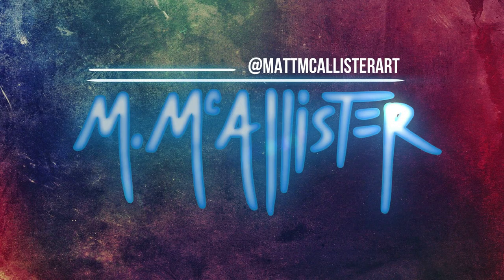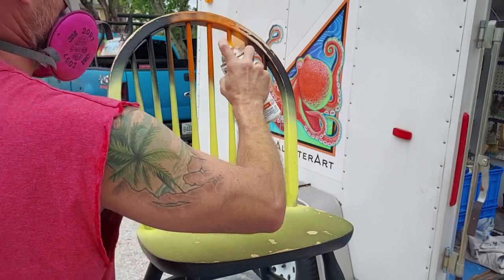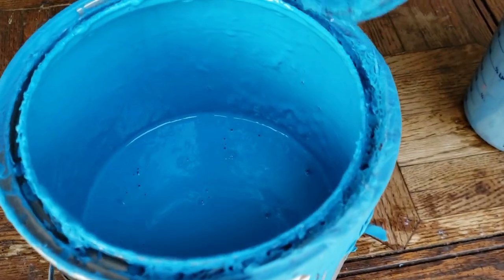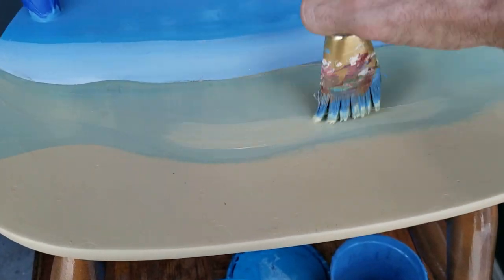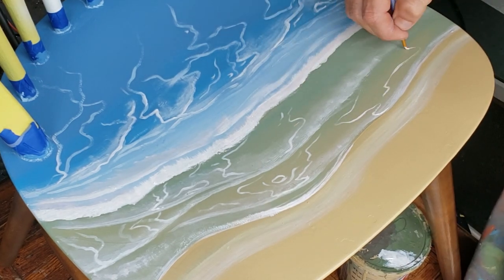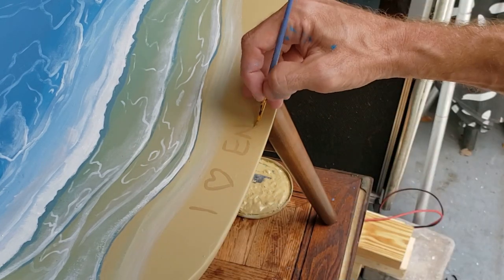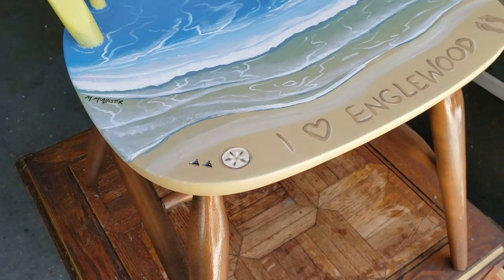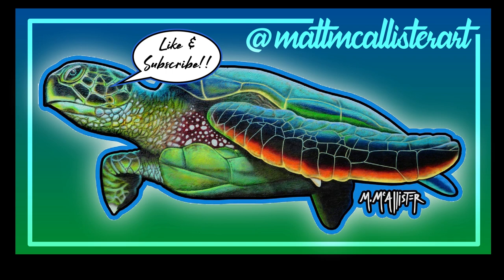Transforming an old chair into a work of art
Follow along as I turn this old ugly chair into a beach scene work of art for a "CHAIRity" event.